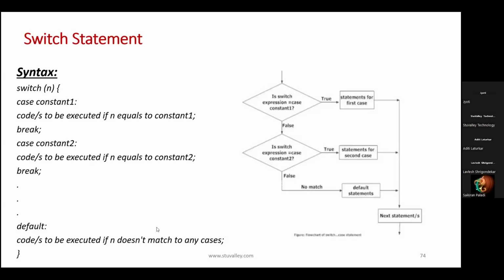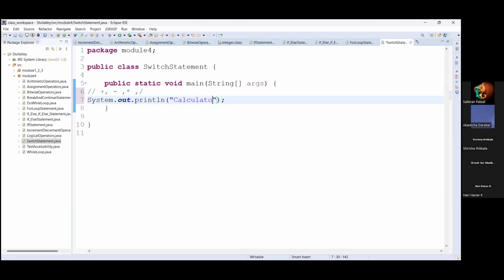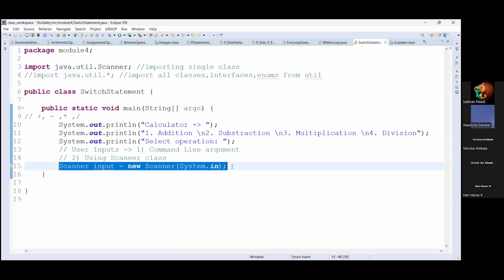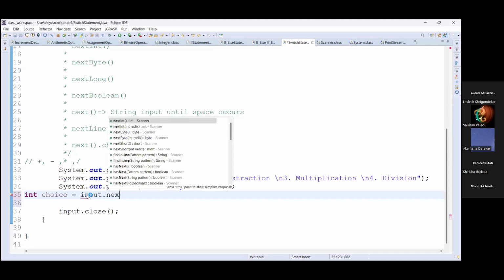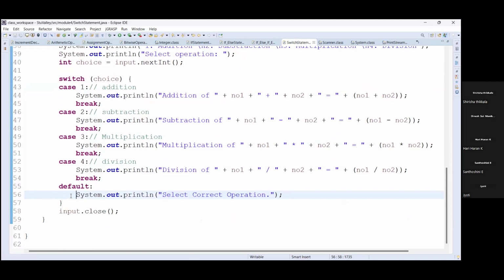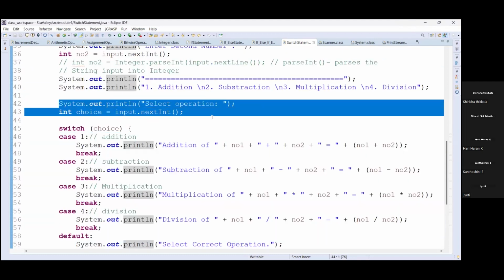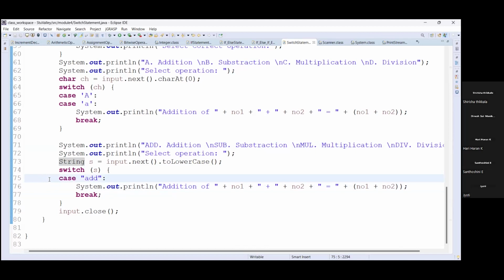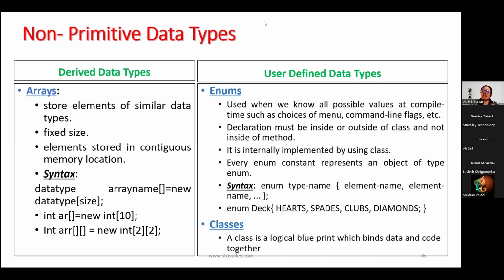Switch Case | Scanner Class | Stuintern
Welcome to our detailed tutorial on Switch Case and Scanner Class in Java! In this video, we explore two fundamental concepts essential for efficient programming in Java. First, we dive into the Switch Case statement, a powerful control structure that allows you to simplify complex conditional logic and make your code more readable. You'll learn how to implement Switch Case statements with practical examples that demonstrate their versatility.

Next, we introduce the Scanner Class, a crucial tool for handling user input. We'll show you how to use the Scanner Class to read different types of data from the console, making your programs interactive and dynamic. Whether you're a beginner learning Java or an experienced developer looking to refresh your skills, this tutorial provides clear explanations and hands-on examples to enhance your understanding. Join us and master the art of using Switch Case and Scanner Class in Java. Hit play and start learning today!